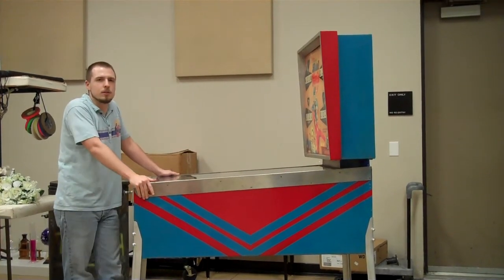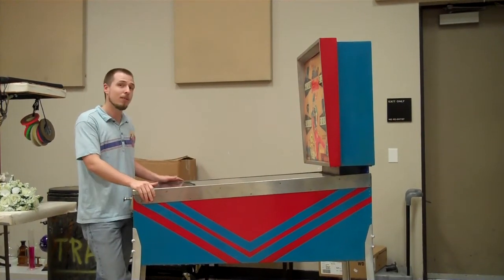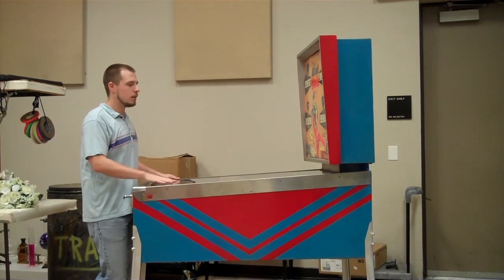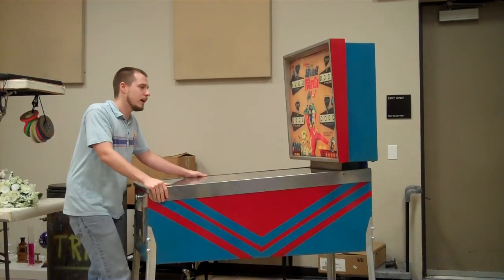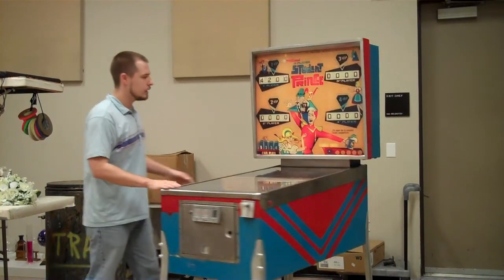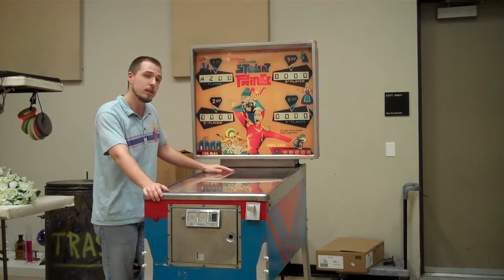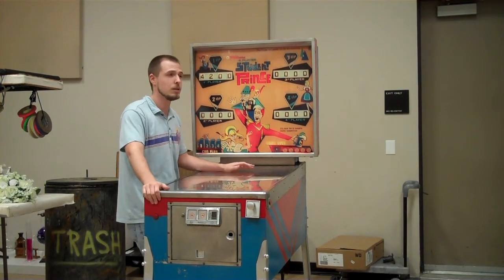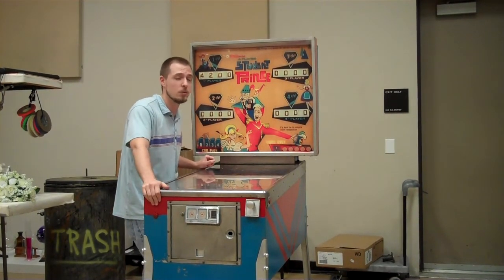TUTS' Production Manager for The Who's Tommy Talks About the Pinball Machines Used in the Show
Theatre Under The Stars' production of The Who's Tommy makes use of many vintage props; the most important being pinball machines.  Hear how Jeremy James, TUTS' Production Manager, made these machines compatible for the actors to use on stage. See The Who's Tommy Sept 10 - 11, for more information.